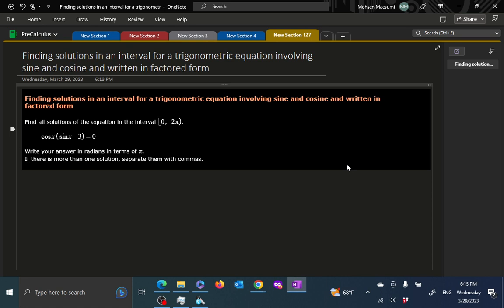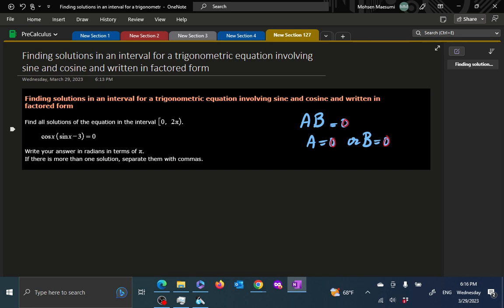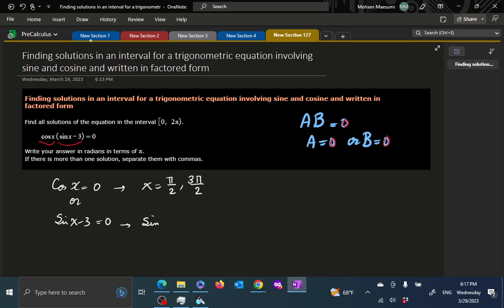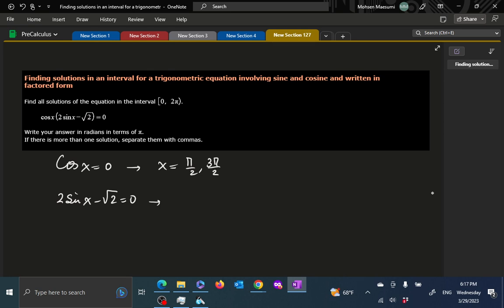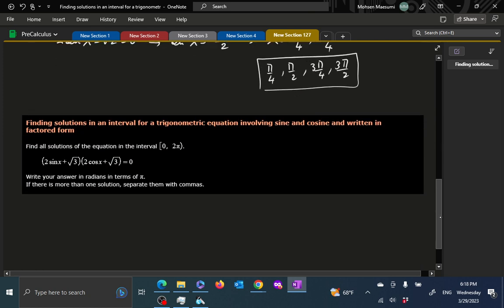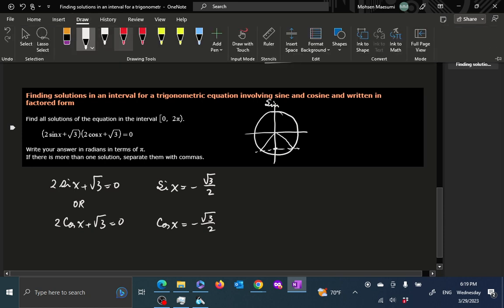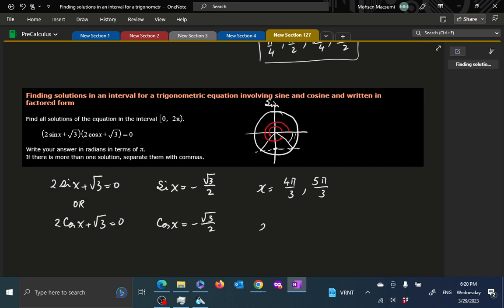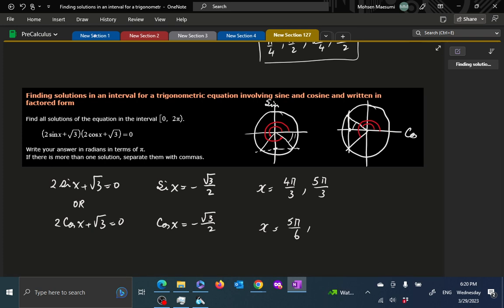5.5.s Finding solutions in an interval for a trig eq, in sine and cosine, written in factored form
Example  (2 sin x +1)(cos x -1)=0 in [0,2pi)

Finding solutions in an interval for a trigonometric equation involving sine and cosine and written in factored form

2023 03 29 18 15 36